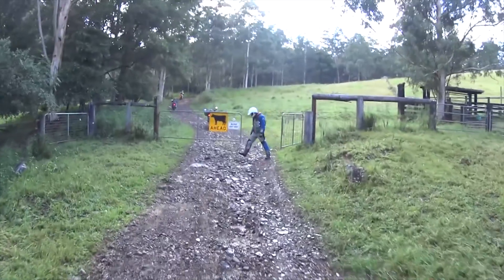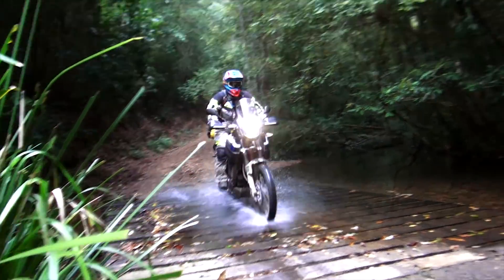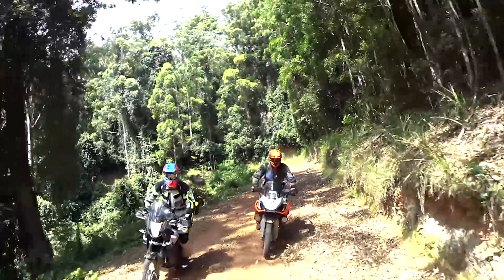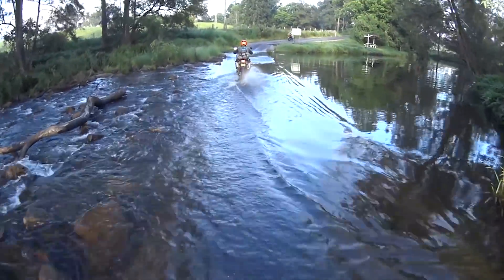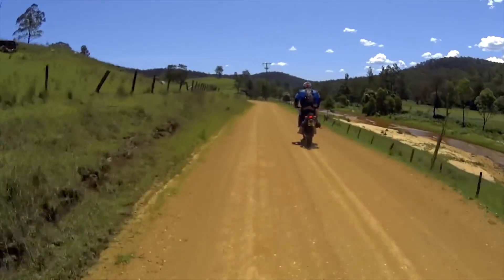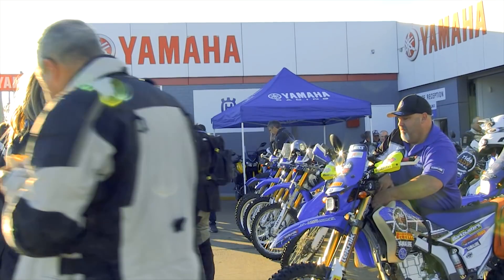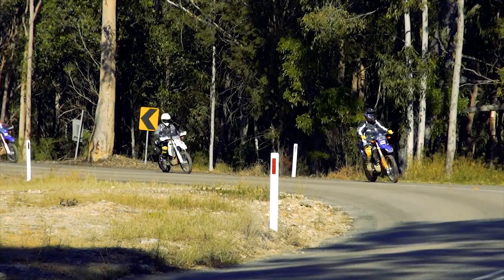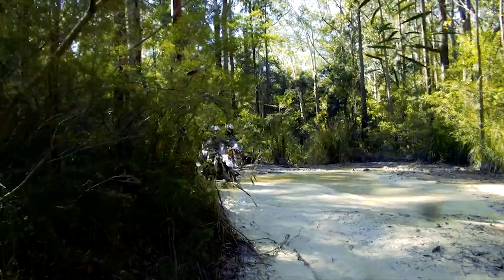Motorcycle Adventure Australia - rideadv.com.au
Motorcycle Adventure in Australia an introduction to rideadv.com.au showcasing some great motorcycle adventure.